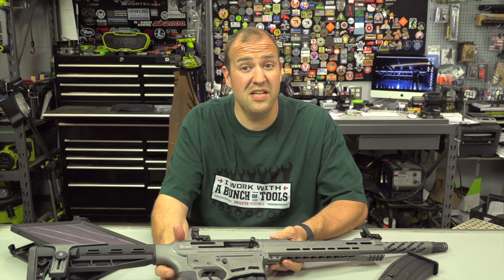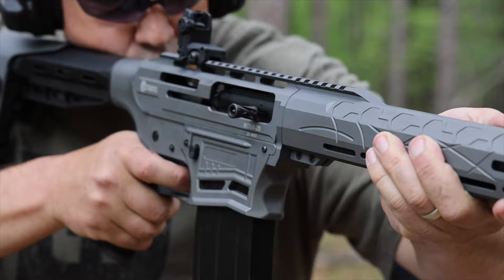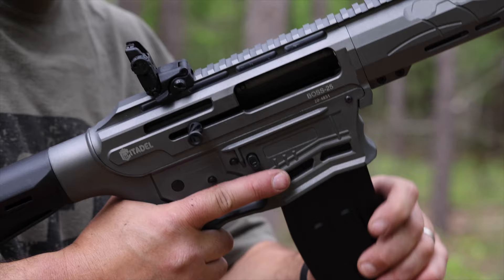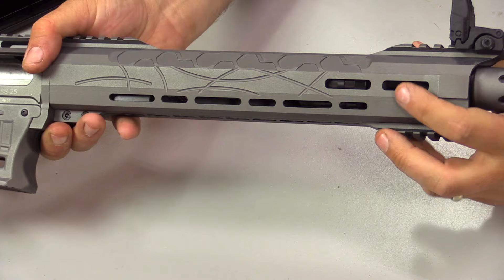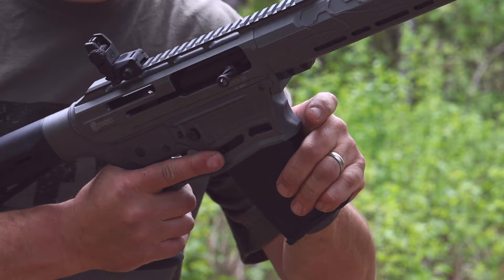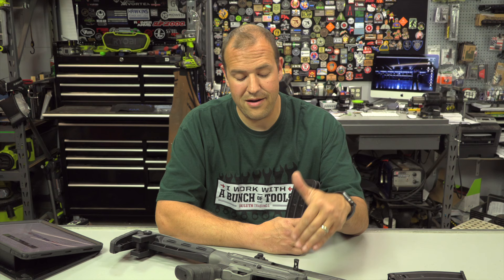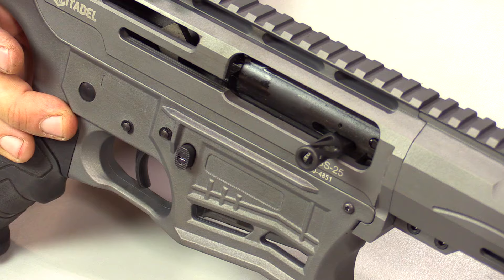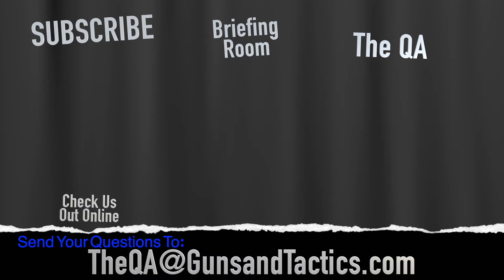Citadel Boss 25 Shotgun First Look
We are taking a First Look at the AR style semi-auto shotgun Citadel Boss 25.  This shotgun offers AR ergonomics but unlike most semi auto shotguns offers detachable box magazines.  The one fact that can’t be ignored is that street price is around $500 which takes bang for the buck to a whole new level.  Learn more and check it out at Rainier Arms.